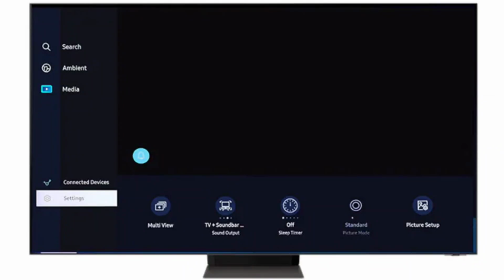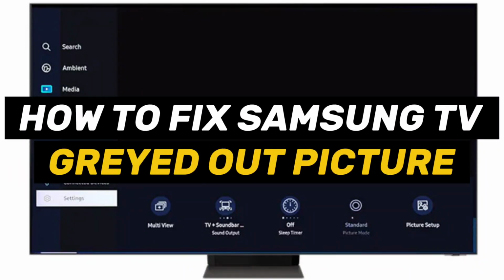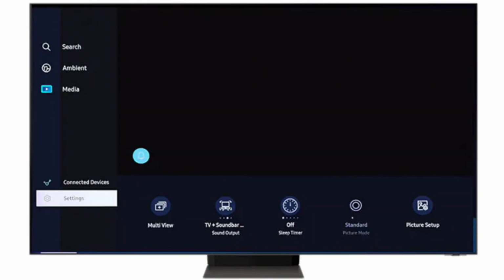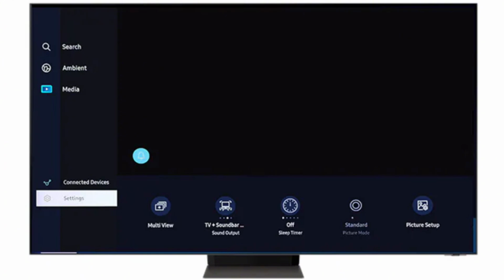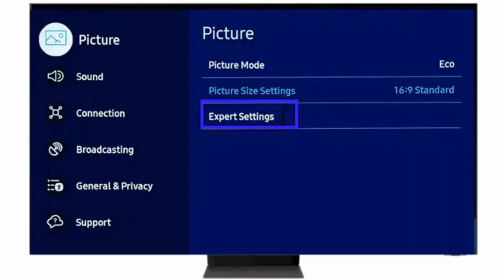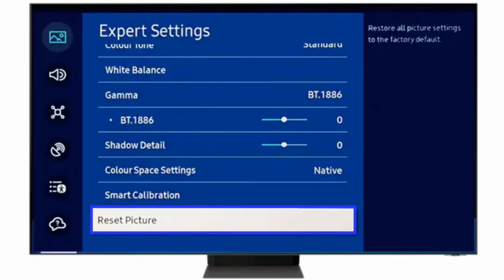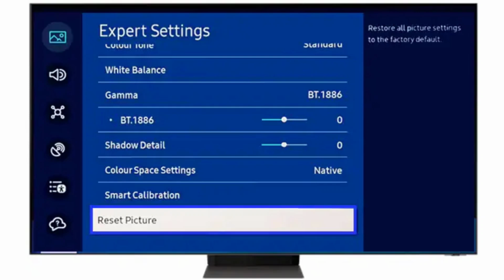How To Fix Samsung TV Greyed Out Picture | Reset and Fix Samsung TV Settings | Easy Tutorial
Learn how to fix the greyed out picture settings on your Samsung TV with this easy, step-by-step tutorial. If you can’t adjust brightness, contrast, or other display settings because the options are unavailable, this guide will show you why it happens and how to fix it. You'll learn how to reset picture settings, change input modes, exit restricted picture presets, and perform a full reset of your Samsung Smart TV to restore full control of your display.